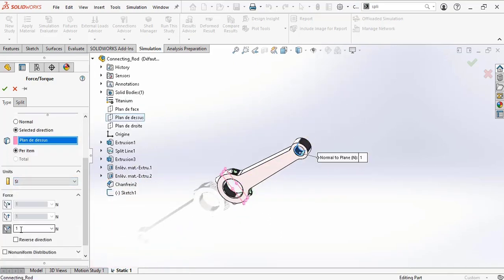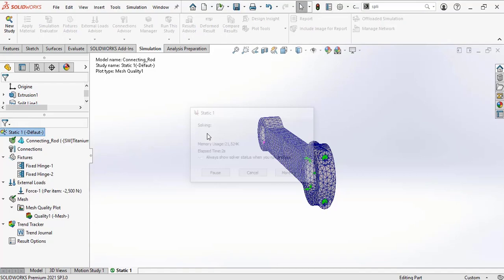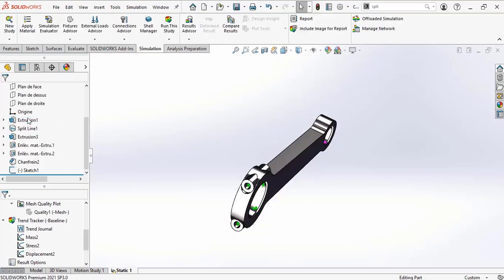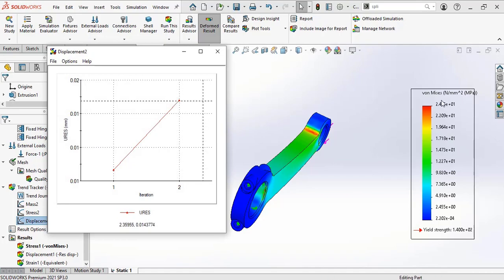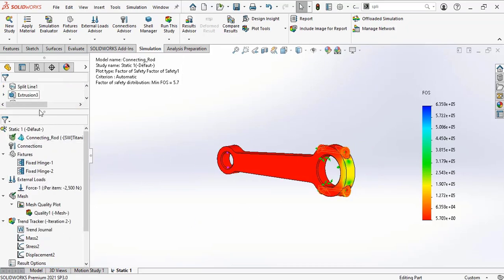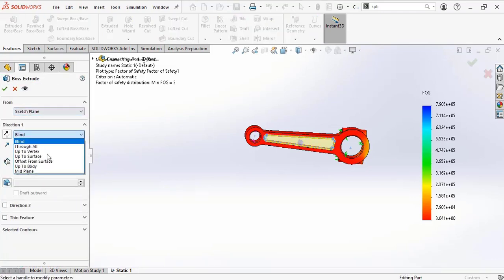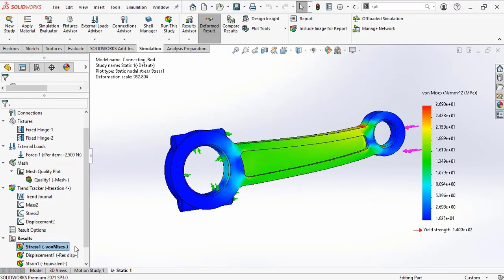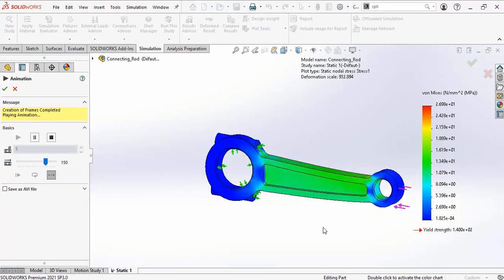SOLIDWORKS Simulation Standard Demo | Trend Tracker | - 2